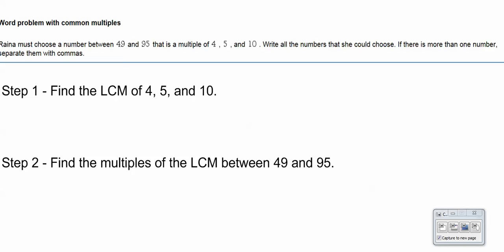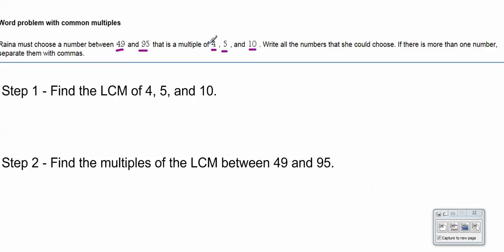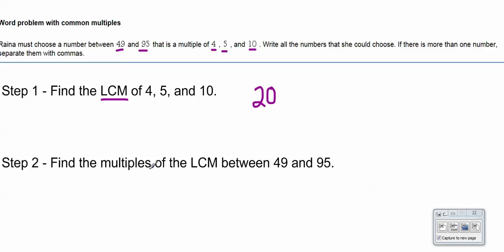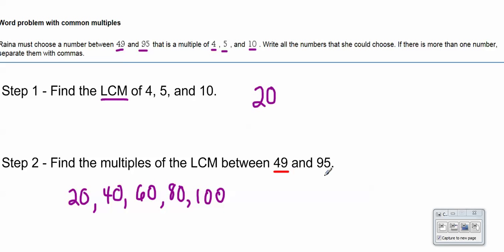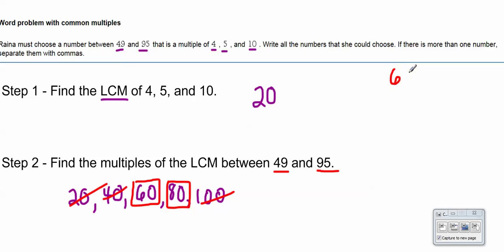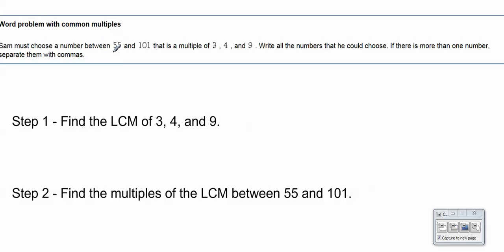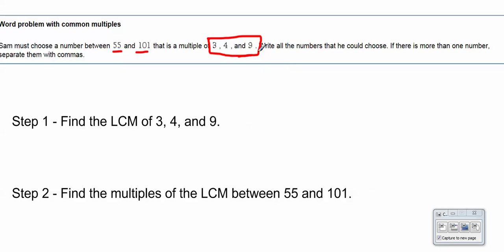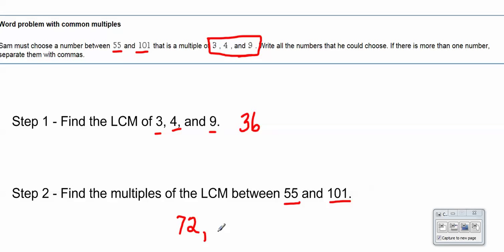Word problem with common multiples